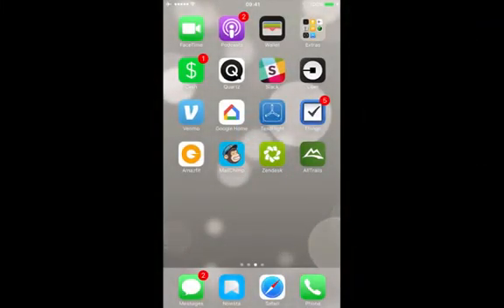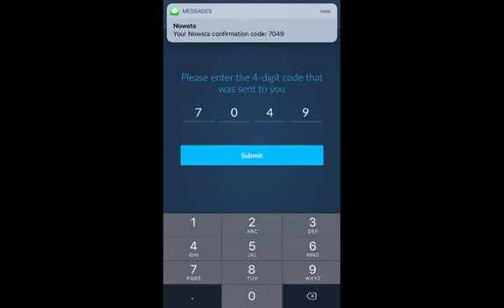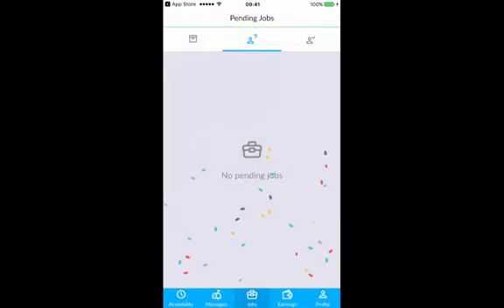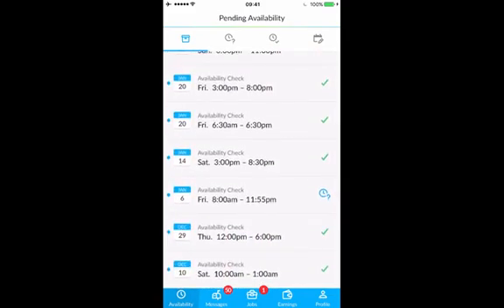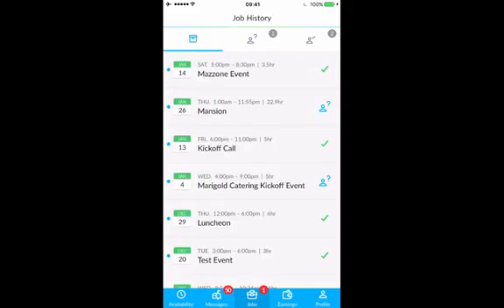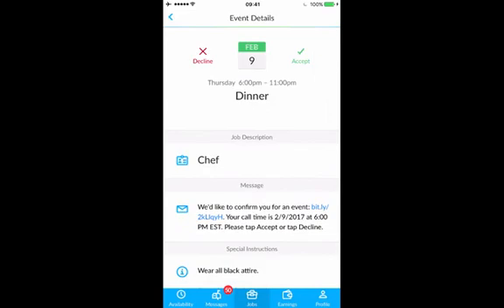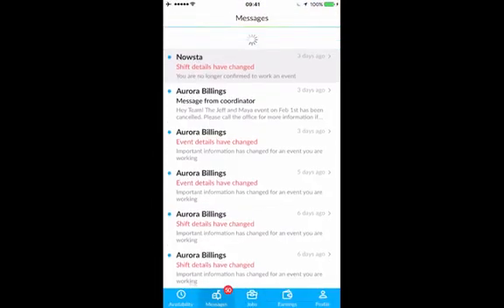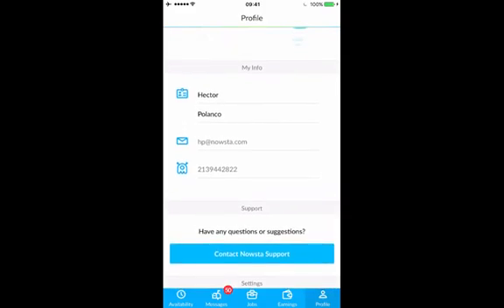Mobile App Instructions nowsta april 2019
Video produced by the nowsta app people to help mobile users log-in, create and manage their nowsta account on their smart phone.